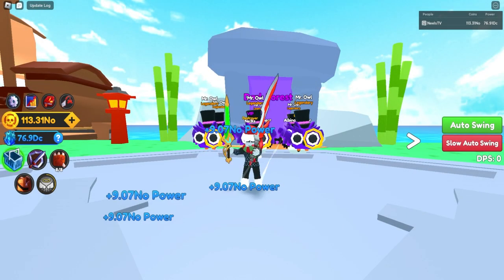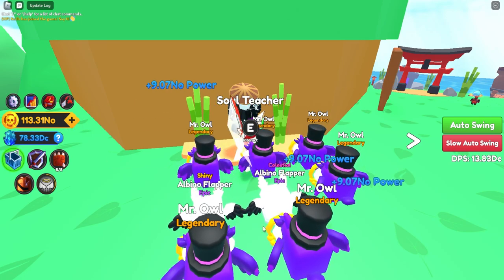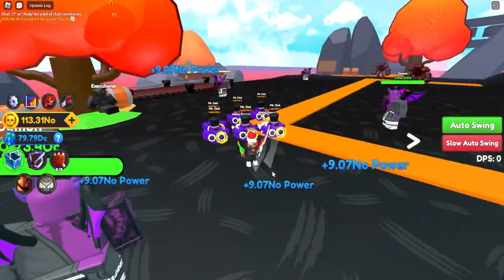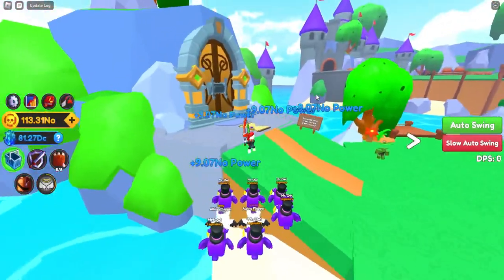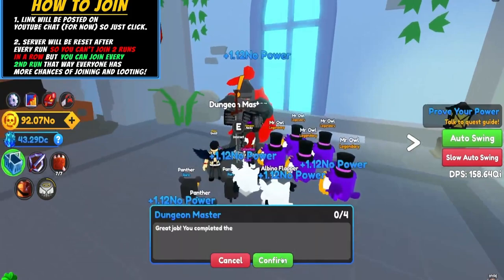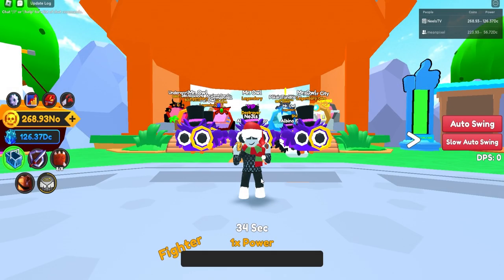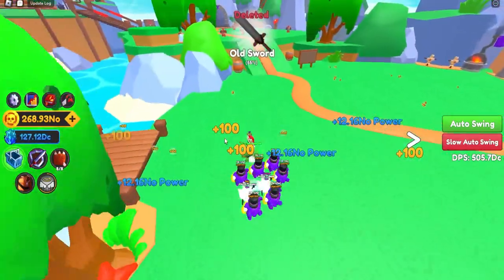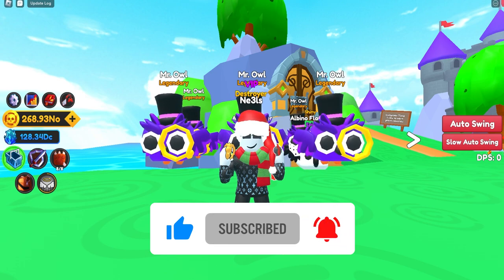FREE AUTO SWING & EGG OPEN & 50% DMG FROM THESE "SECRET" NPCS | Sword Fighters Simulator | Update 3